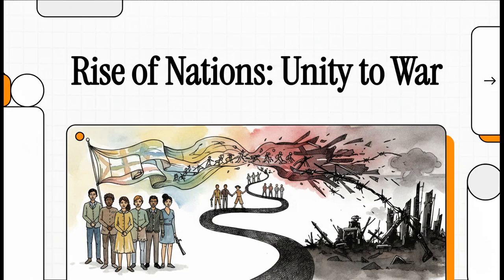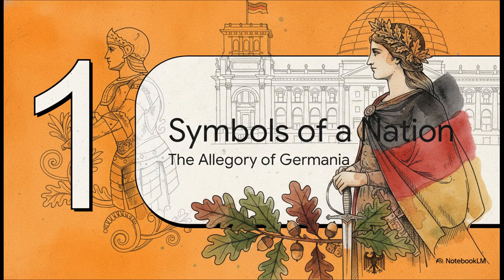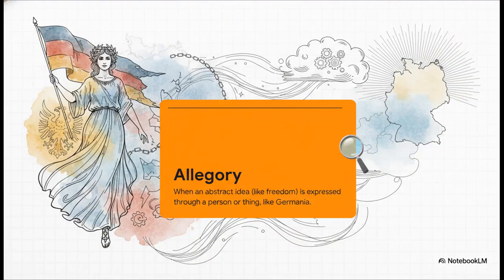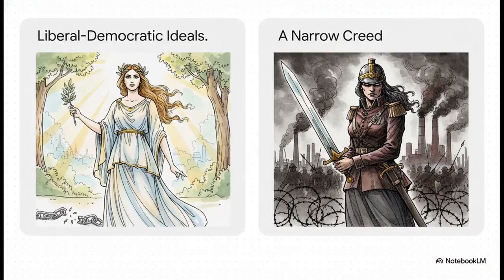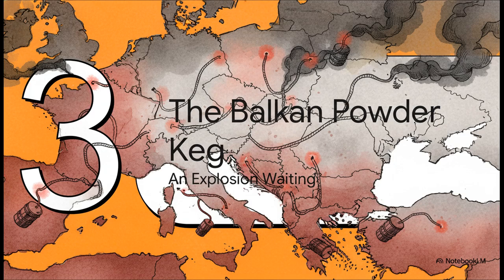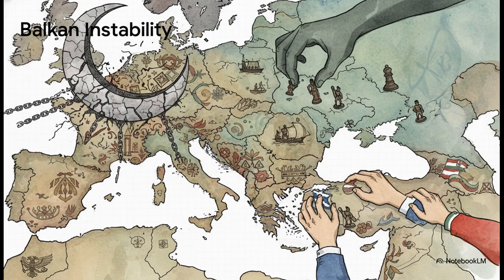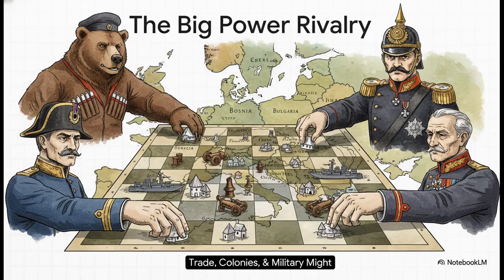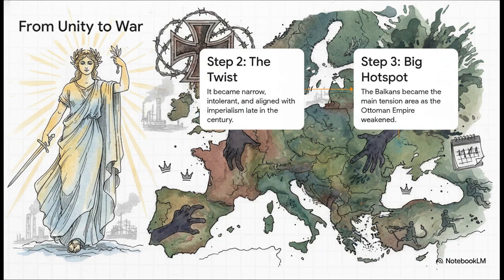📜 Class X | History (CBSE Board) | Chapter 1 – The Rise of Nationalism in Europe | PART 6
Concept Clarity | Map Work | Board Exam Focus | Competitive Exam Foundation

In this video, we cover Chapter 1 – The Rise of Nationalism in Europe from Class 10 CBSE History in a simple and structured manner.
You will learn about the French Revolution and the idea of the nation, Napoleon’s reforms, the Congress of Vienna (1815), revolutionaries and national movements, unification of Germany and Italy, and the role of culture in nationalism, explained clearly with timelines and exam-oriented points. It examines the evolution of nineteenth-century European nationalism, detailing how it shifted from an idealistic movement into a catalyst for imperialism and global conflict. Visual allegories, such as the figure of Germania, use specific symbols like oak leaves and broken chains to represent heroism and liberation within the German context. Meanwhile, the Balkans are highlighted as a volatile geographic flashpoint where ethnic tensions and Great Power rivalries eventually triggered the First World War. The documents also illustrate how dominant empires used national pride to justify overseas expansion, as seen in celebratory maps of the British Empire. Ultimately, this nationalist fervor inspired anti-imperial movements worldwide, leading colonised peoples to seek their own independent nation-states. This transition redefined the global political landscape by making the pursuit of sovereignty a universal aspiration.

📌 Ideal for long answers, map work, timeline revision, and case study preparation.

✨ Understand History Clearly. Score Confidently with A1 Institute.